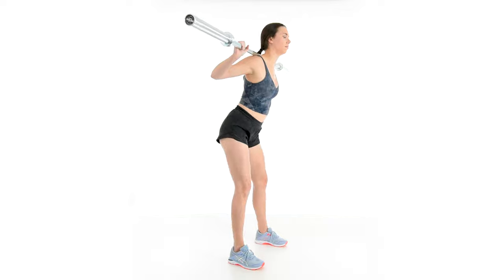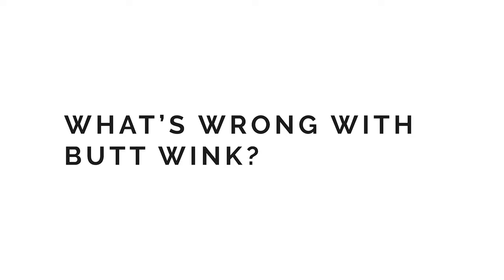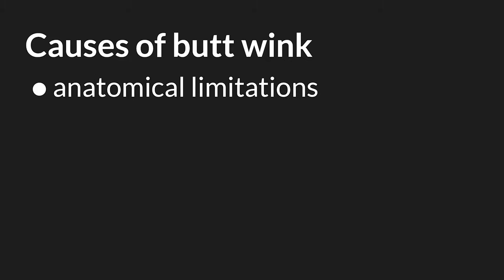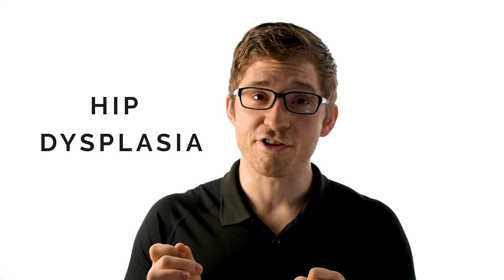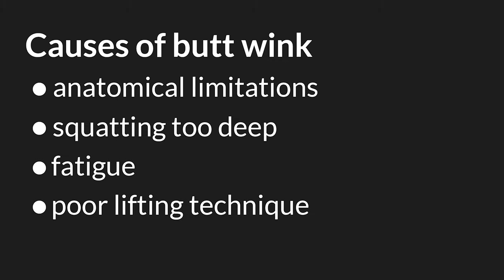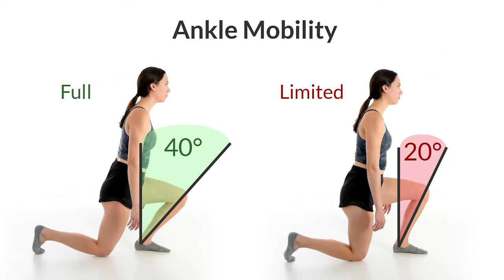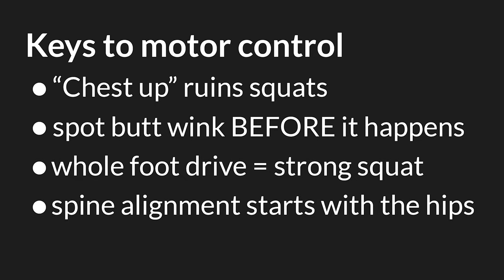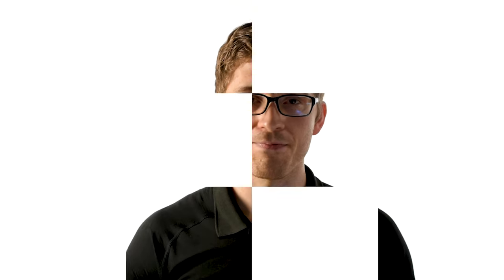Butt wink - what it is and how to fix your squat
In this video, we’ll talk about butt wink when squatting: what it is, why it’s a problem, and how to fix it.

Butt wink is a rounding of the low back with posterior pelvic tilt that arises due to mobility limitations. It is generally easy to correct with proper squat and deadlift technique, but anatomical differences do play a role.

This video outlines WHY you might be winking that butt, how to TEST to figure out what you're doing wrong, and then tips on how to FIX your butt wink.

There are some special circumstances we address in the video, namely: cam and pincer hip impingement, hip anteversion, hip retroversion, coxa vara, coxa valga, ankle mobility, hip mobility, knee mobility, and hip socket depth.

Once you know what you're doing, you can fix anyone's butt wink in less than a minute.

SUMMARY 📝

- Make sure the knee, hip, and ankle can bend; if they don’t, limit squat depth
- Squat with a neutral spine and whole foot pressure in the ground
- Consider priming good technique by using a heel elevation or weight in front of the body like in the heels-elevated goblet squat
- Lower training volume if fatigue negatively impacts technique
- Keep training weight reasonably challenging so that exercise technique remains at minimum 90% perfect

RESOURCES 🔨

📕 Low Back Disorders by Stuart McGill

🎥 Fix your pigeon stretch!

CHAPTERS 📽

0:00 Introduction
0:34 What is butt wink?
0:59 Reversed spine butt wink
3:08 Rounded back butt wink
3:58 What's wrong with butt wink?
7:34 Causes of butt wink
15:38 Tests and fixes for butt wink
23:45 Good squat technique
25:01 Ego check
26:50 Summary